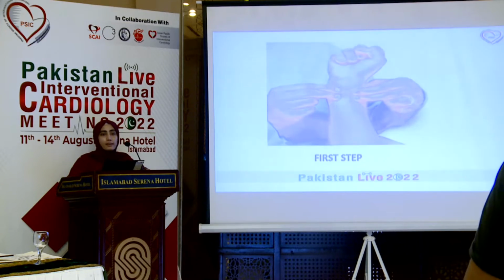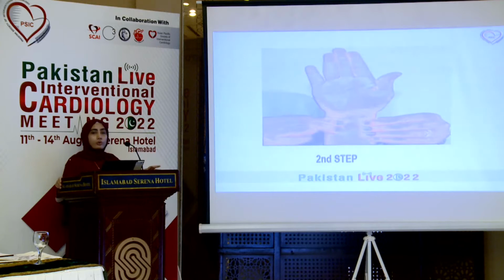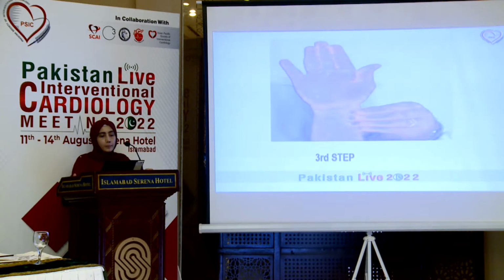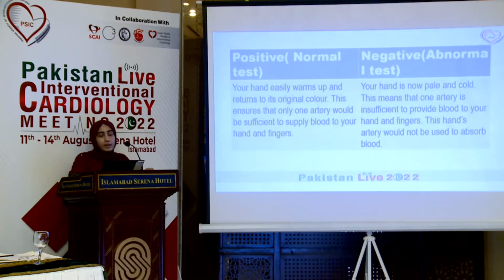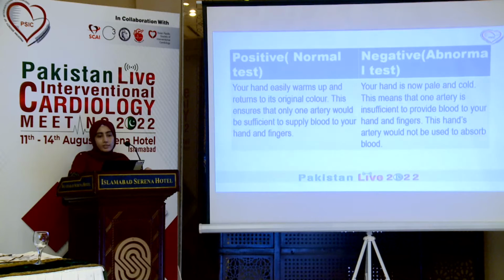Pre procedure vascular/access site evaluation, US guided access & intraprocedure care - Nida Hafeez